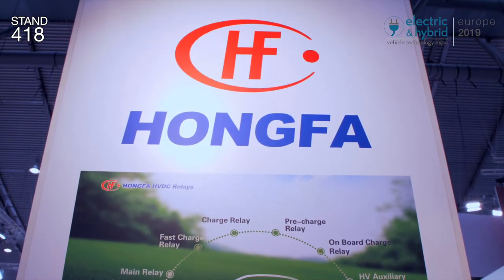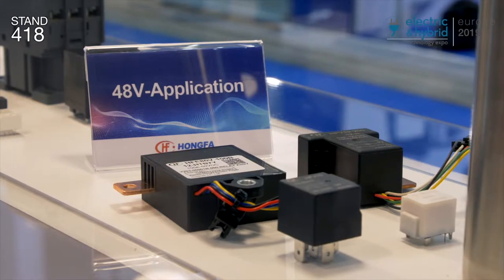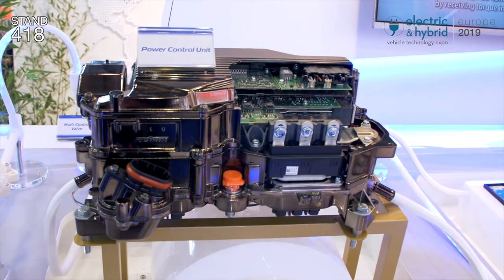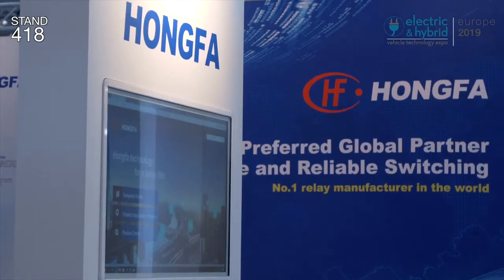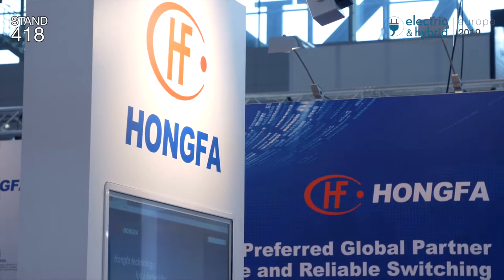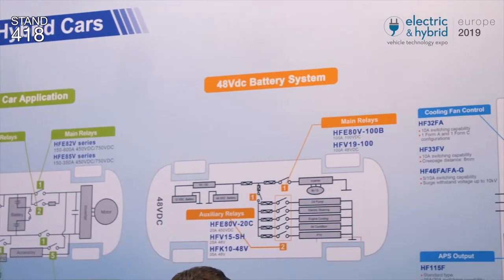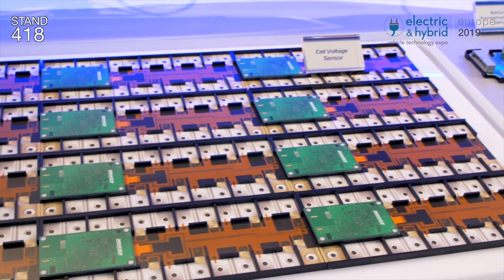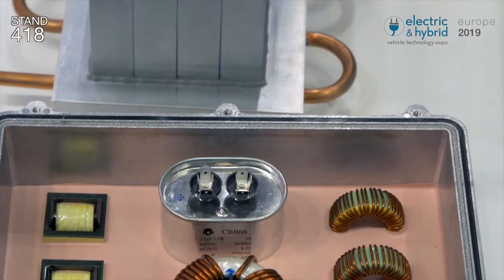Hongfa talks to EXPO TV at The Battery Show Europe 2019